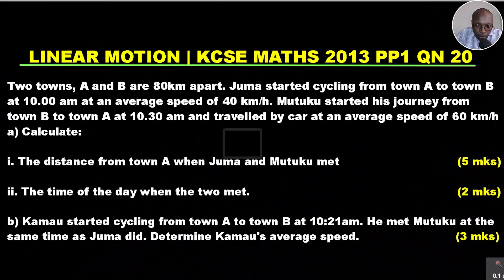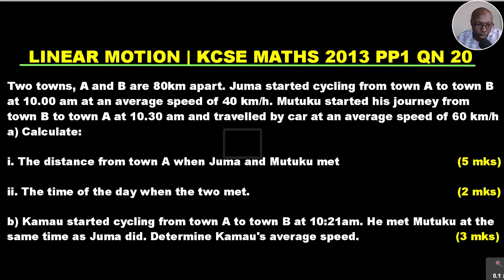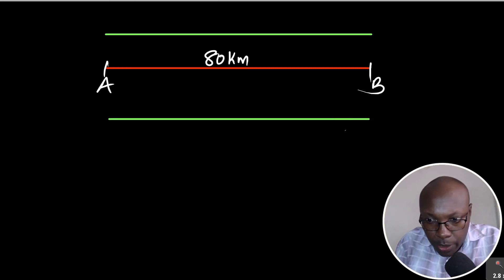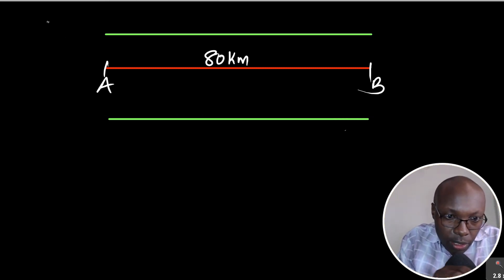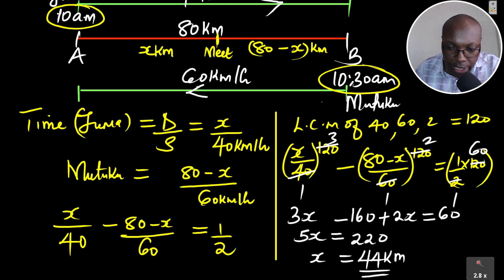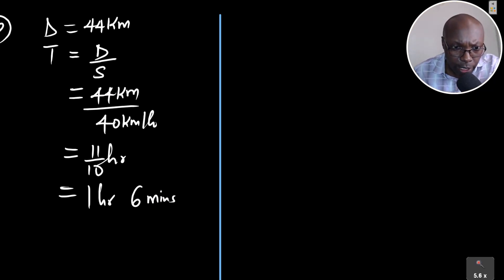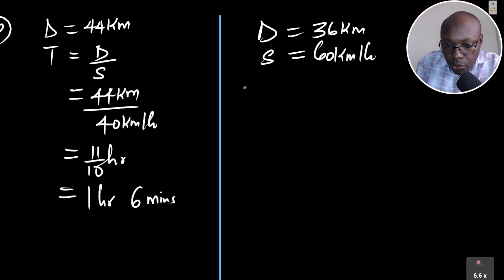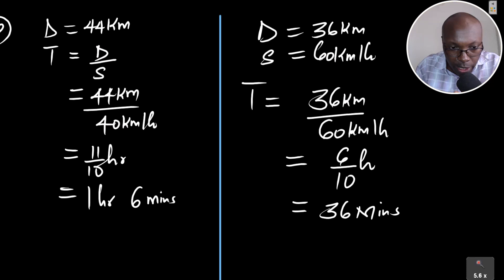LINEAR MOTION | KCSE 2013 PP1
In this video we shall how to solve a problem on linear motion